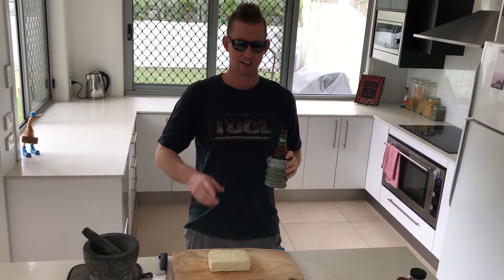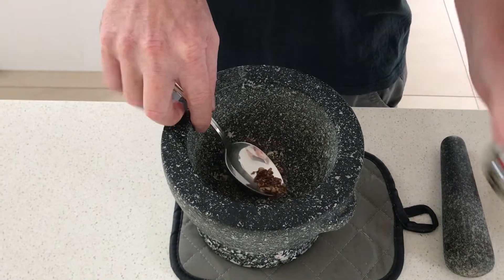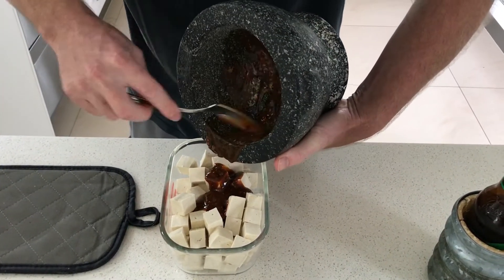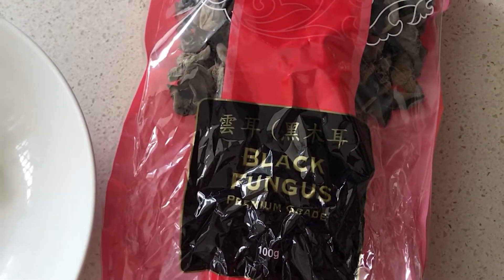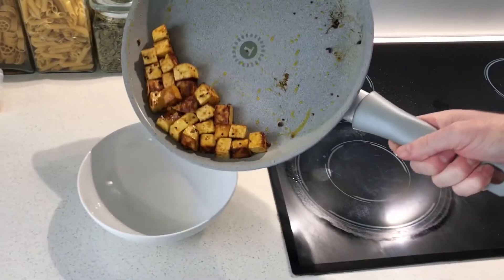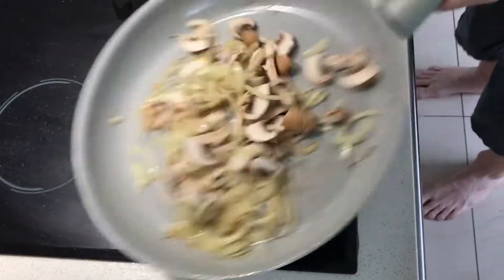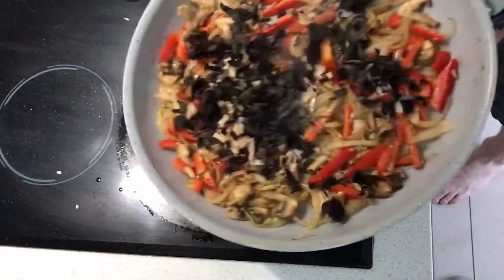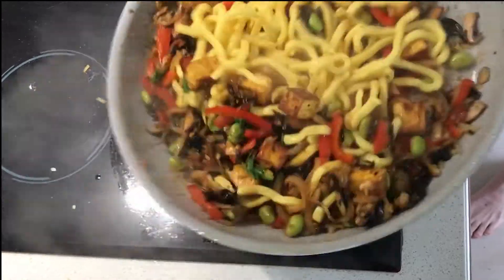Tofu mushroom noodle stir fry with szechuan pepper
Tofu mushroom noodle stir fry with szechuan pepper. Metal Chef's easy stir fry recipe for spicy noodles with tofu and mushrooms. Learn how to cook with szechuan pepper and black fungus to bring full flavour. Easy recipe that is delicious!